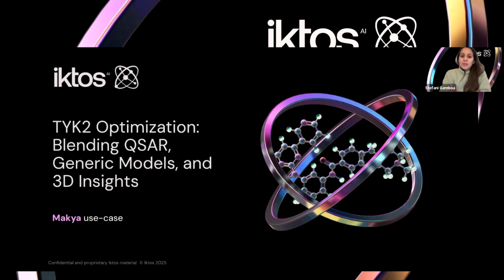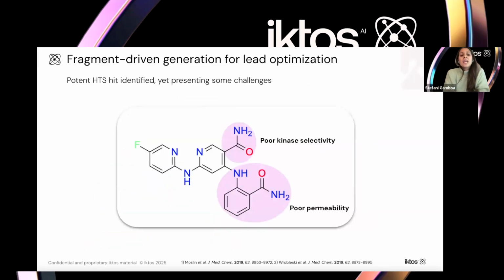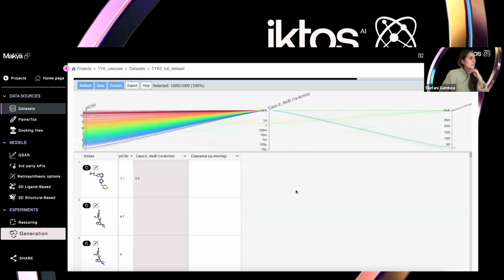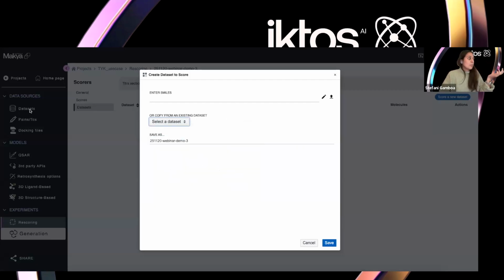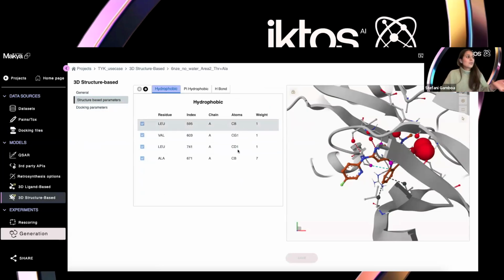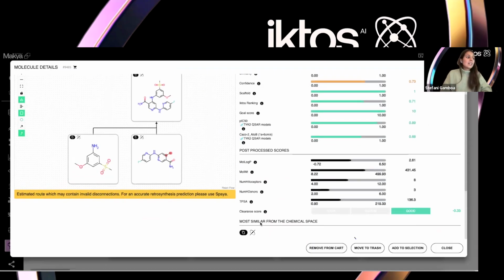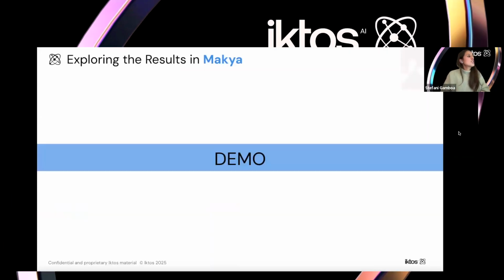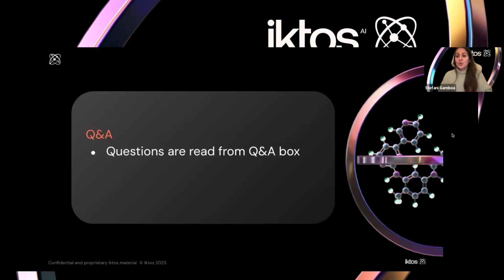Webinar: TYK2 Optimization: Blending QSAR, Generic Models, and 3D Insights - PM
Session 2 of our 3-part series "Makya in Action: Integrating 3D design, QSAR and Synthetic Feasibility through GenAI".

Join us for a three-part webinar series exploring how Makya, Iktos’s synthetically-aware GenAI platform, empowers chemists to go from molecular ideation to synthesis-ready candidates. Designed for both current users looking to refine their skills and newcomers eager to see GenAI for discovery in action, this series blends practical learning with live demonstrations through valuable case studies.

Each session features an interesting use case highlighting how Makya integrates 3D structure-based design, multiparametric optimization, and synthetic feasibility assessment to accelerate drug design and improve decision-making.

Session 1 — End-to-End Design Targeting GLP-1R: From De Novo Ideation to Synthetic Planning
Follow the complete journey of a GLP-1 receptor design project in Makya, from de novo ligand redesign using 3D structure-based methods to multiparametric optimization (MPO) and synthetic feasibility assessment. This session demonstrates how Makya’s integrated approach enables scientists to go from concept to synthesizable molecules efficiently, accelerating the transition from in silico design to the lab.

Session 2 — TYK2 Optimization: Blending QSAR, Generic Models, and 3D Insights
Discover how QSAR, ADMET, and 3D structure-based methods can be orchestrated within Makya to drive fast and balanced optimization of TYK2 inhibitors. This use case illustrates how to apply and weight different modeling strategies effectively, improving both design quality and project velocity.

Session 3 — Molecular Rediscovery: Validating AI Design on the C1s Target
Can Makya re-discover known inhibitors? In this validation use case, we challenge the platform’s 3D structure-based generative models to explore the chemical space of the complement C1s enzyme. Learn how Makya converges on known actives, what this reveals about the reliability of AI-generated designs, and how such analyses help scientists gain confidence in de novo design outcomes.